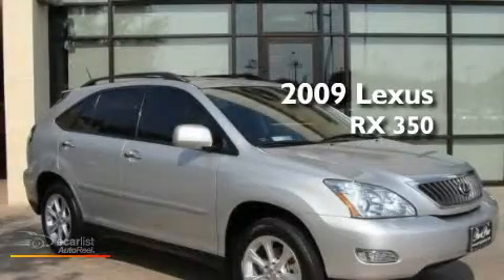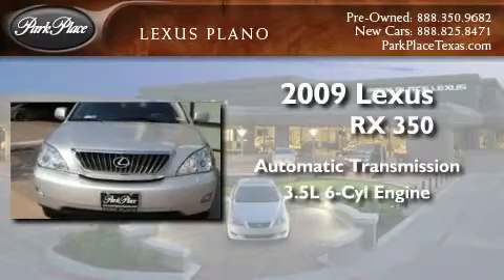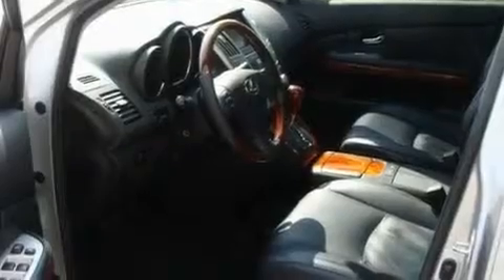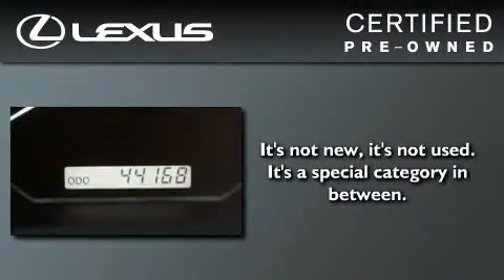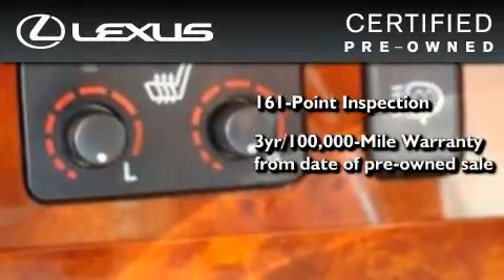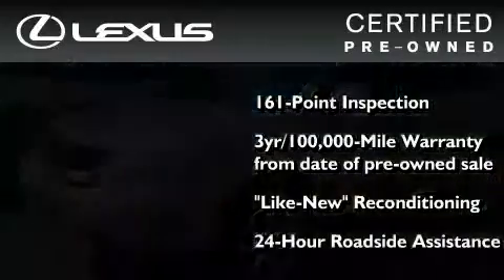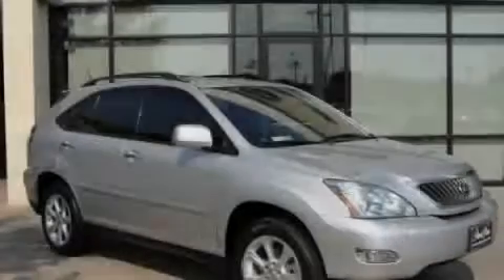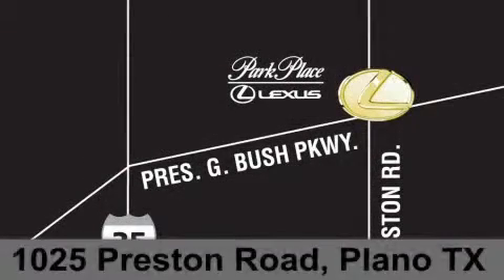2009 Lexus RX 350 Certified Plano TX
Year : 2009
 Make : Lexus
 Model : RX 350
 Engine : 3.5L DOHC SFI 24-valve V6 engine
 Trans . : Automatic
 Exterior : Silver
 Miles : 44,149
 Interior : Black